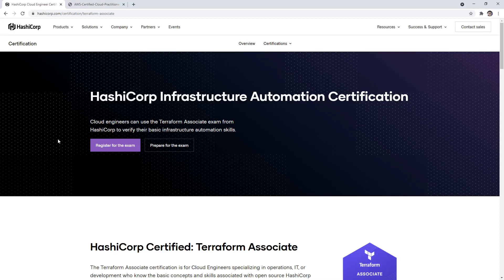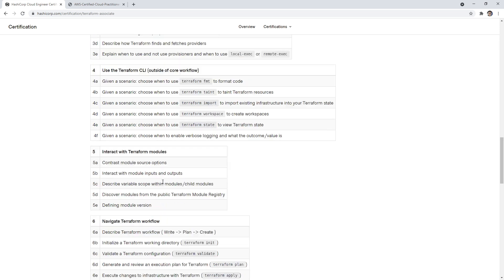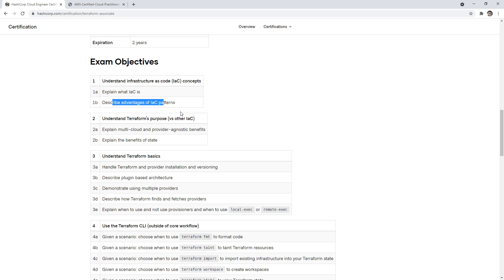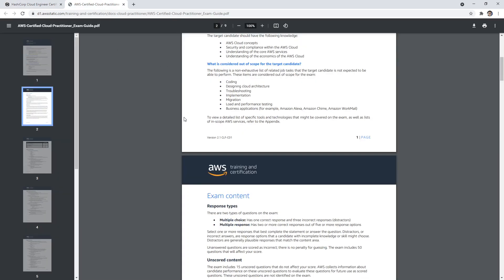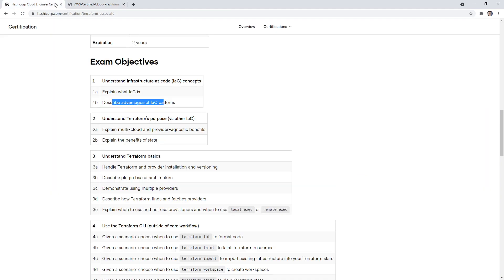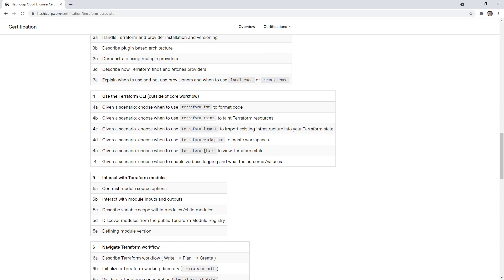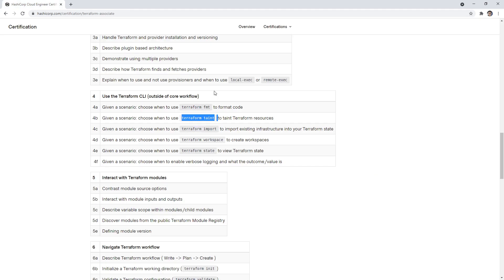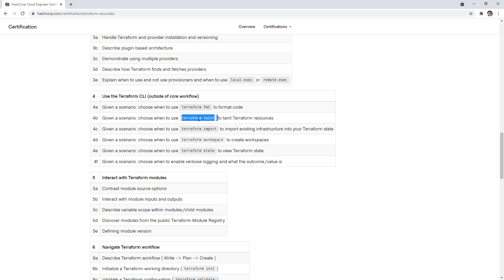Terraform — Exam Guide